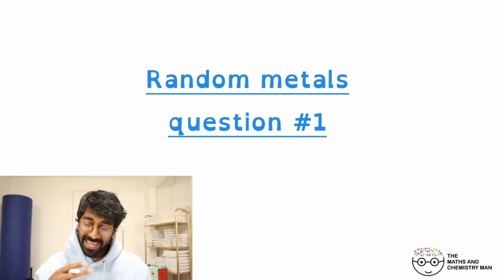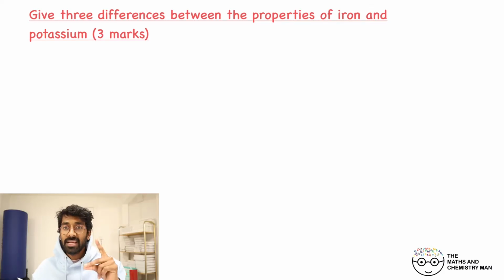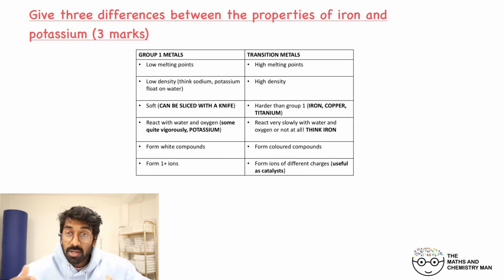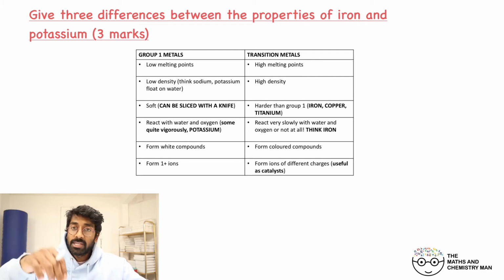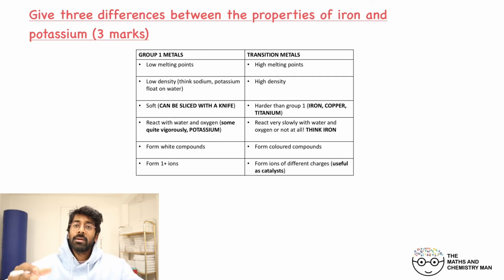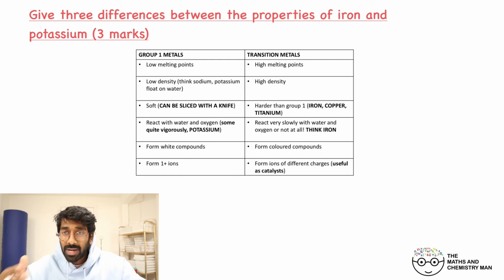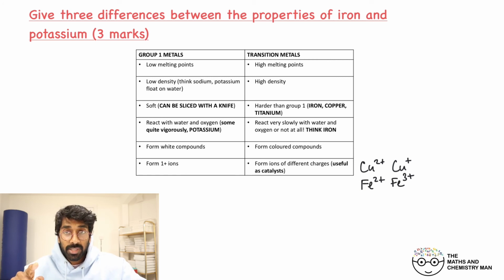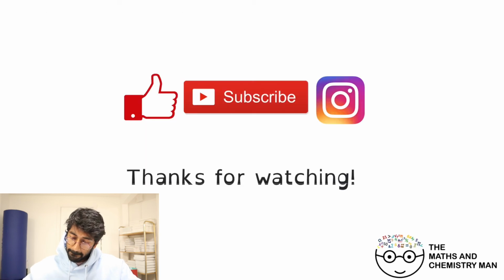TEST YOURSELF - GCSE/iGCSE Metals #2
TEST YOURSELF with this question on comparisons between transition metals and group 1 metals.